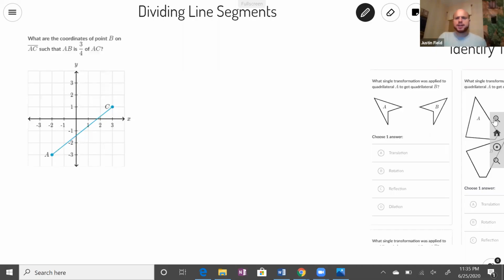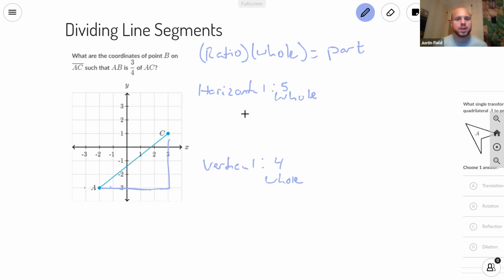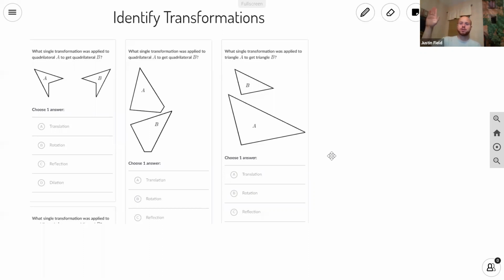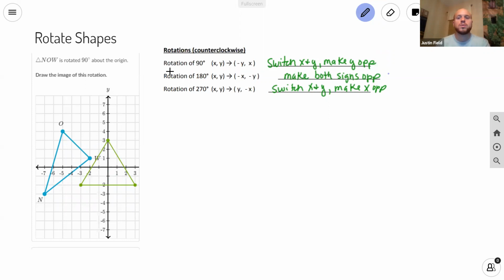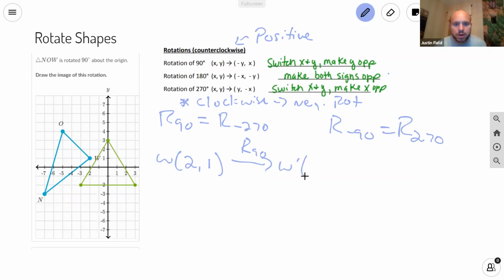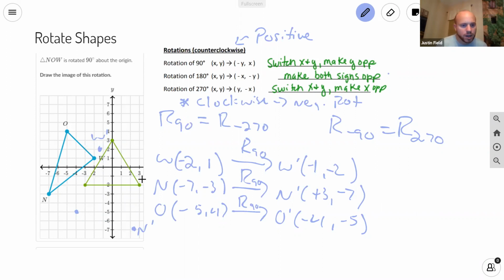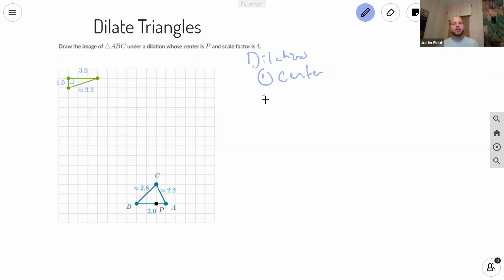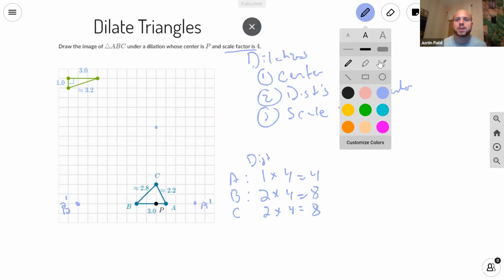Transformations PTM 2020 Summer Session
Learn how to determine transformations, rotate, reflect, dilate points and shapes. Learn also about determining points on line segments using ratios.